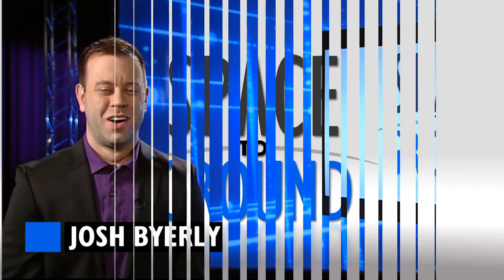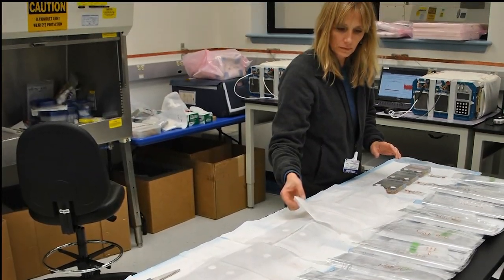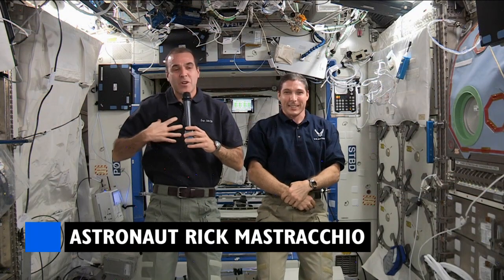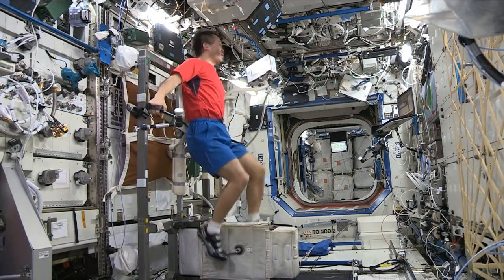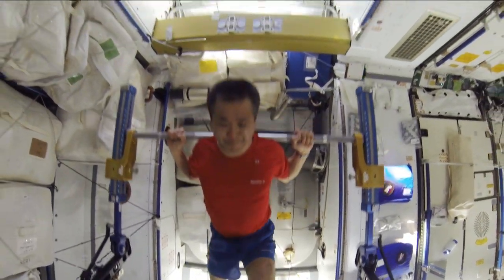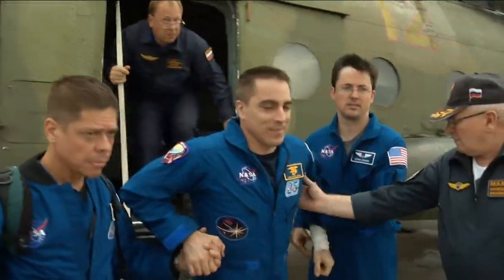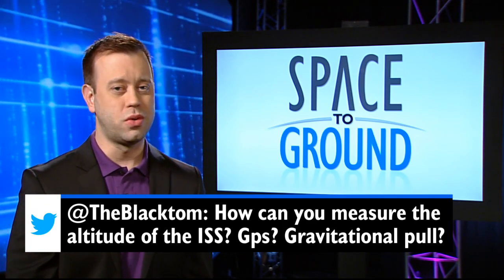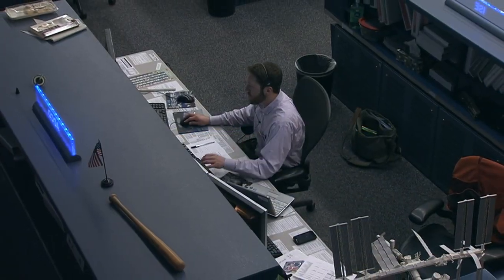Space to Ground - 1/10/14